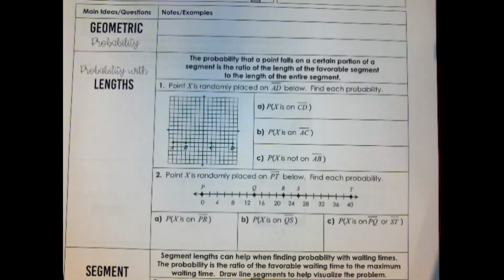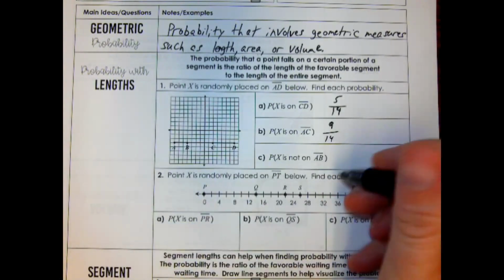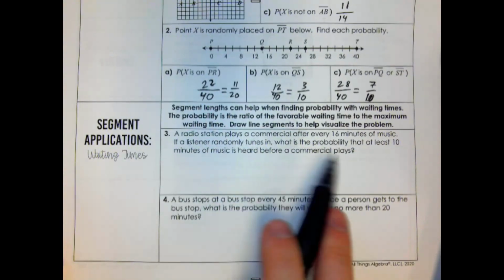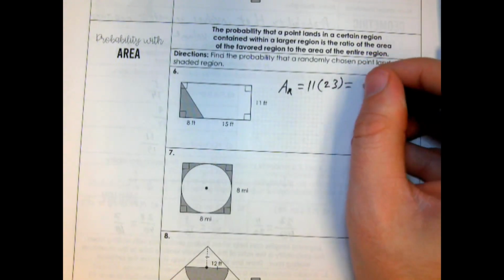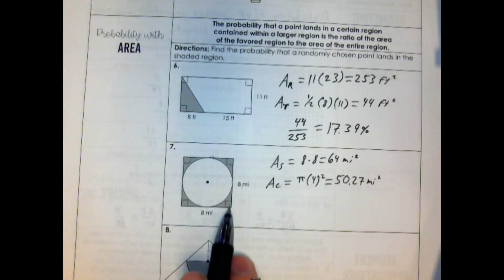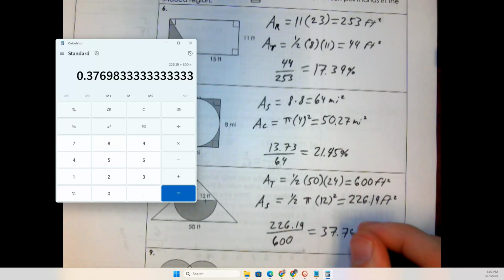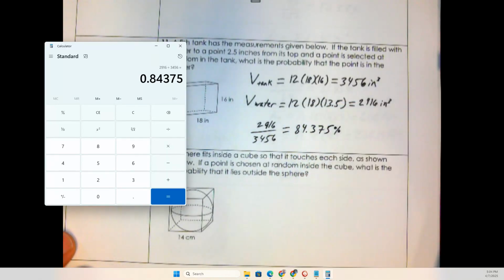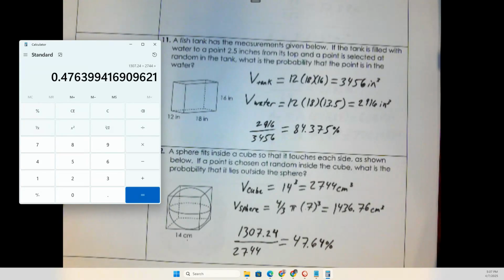Geometry 9A-2 Geometric Probability